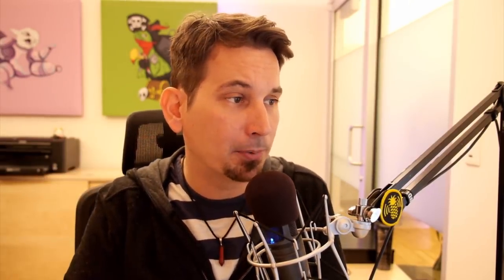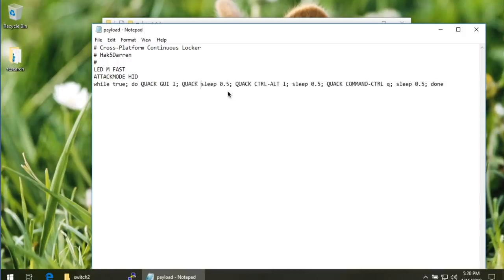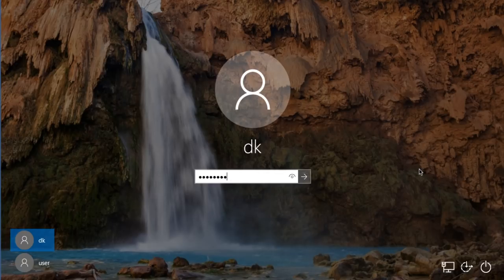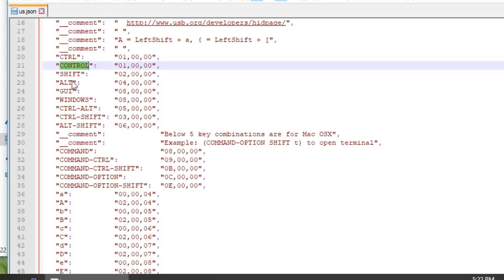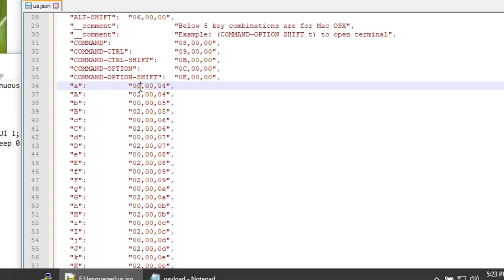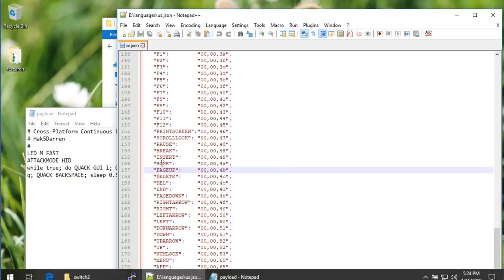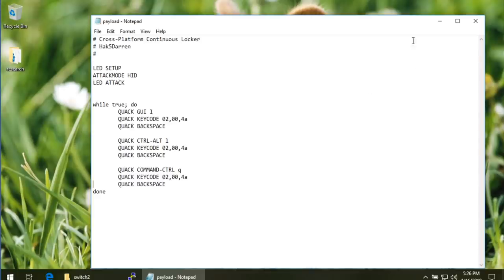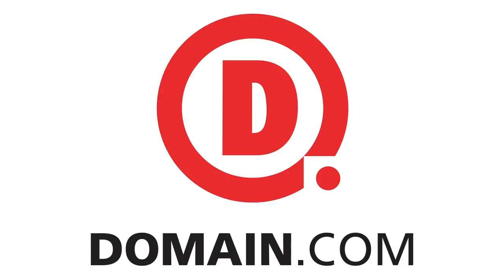Advanced Keystroke Injection Attacks using Key Codes - Hak5 2503 [Cyber Security Education]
Hak5 -- Cyber Security Education, Inspiration, News & Community since 2005:
An educational look at cyber security, this time on Hak5:
Advanced Keystroke Injection Attacks using Key Codes - this time on Hak5!

NEXT CONTEST: Comment on your creative ideas to use key codes in a payloads. All of the key codes starting on page 53 with some especially interesting uncommon key codes: